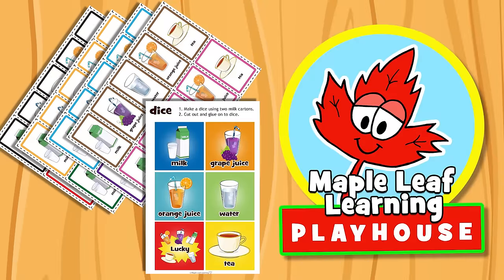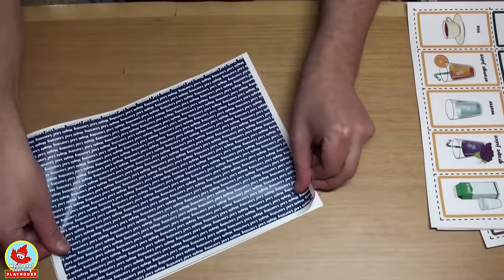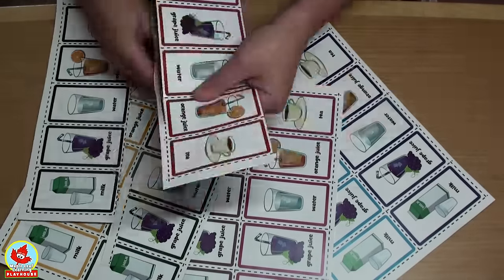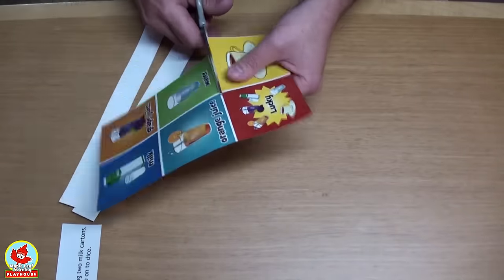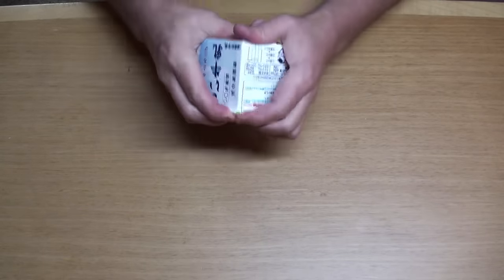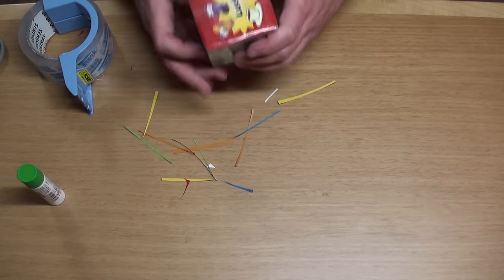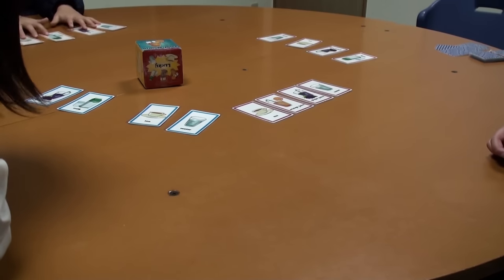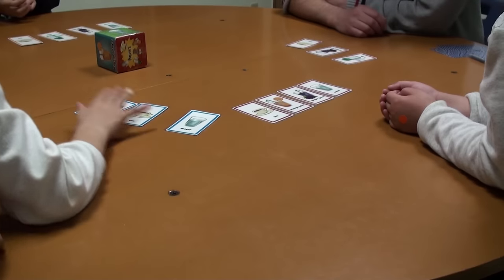I'm Thirsty Game for Kids | Maple Leaf Learning Playhouse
Let's make and play the "I'm Thirsty Game" for kids and then sing the I'm Thirsty" song! More info and download details on our